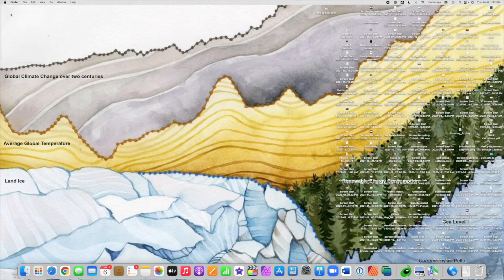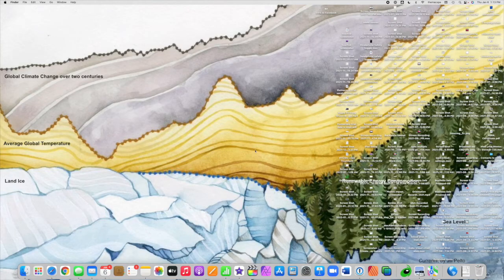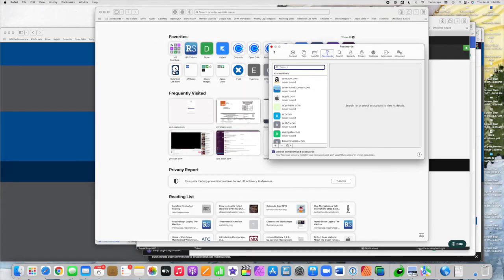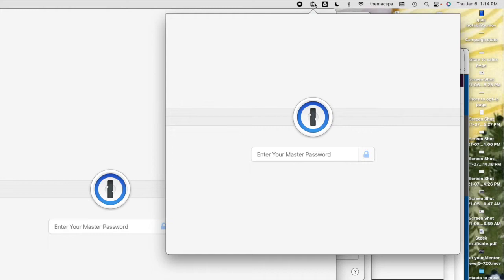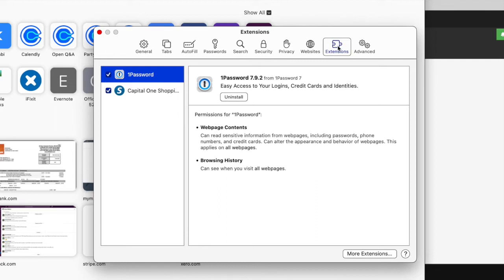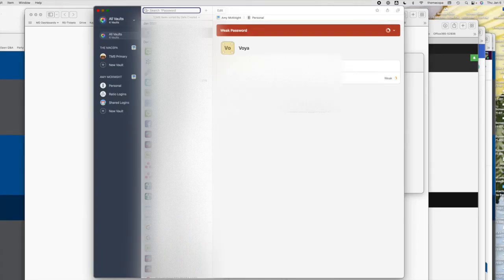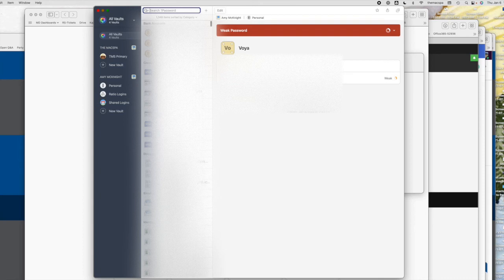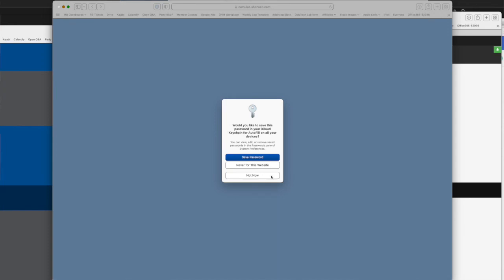Managing Passwords with 1Password or iCloud Keychain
Do you struggle with passwords?

It's important to have a secure place to store passwords and other important information, and we recommend using a password manager of some kind, either the built-in version with Apple and iCloud, or another app, such as 1Password.

Buy one of our Class Passes and sign up for a 1Password workshop

Questions?